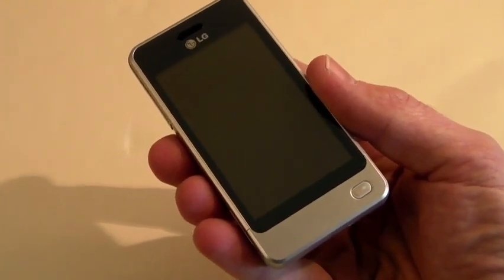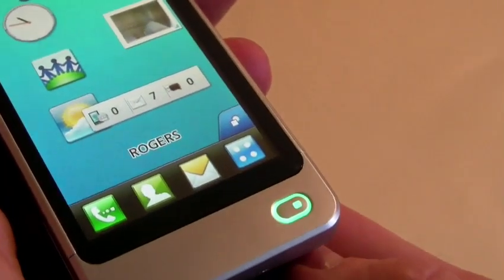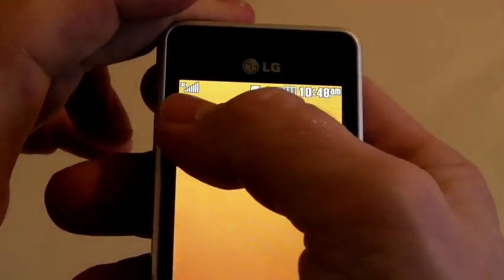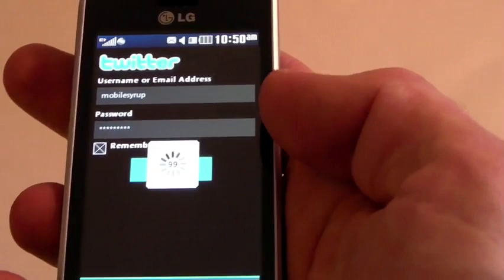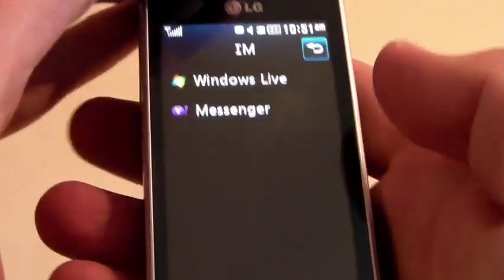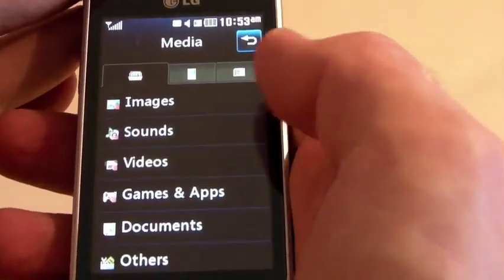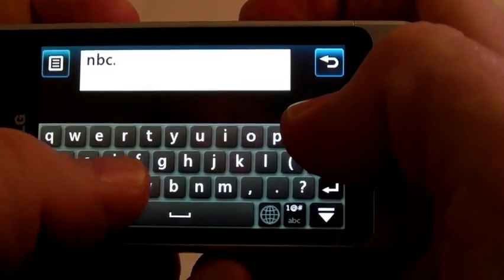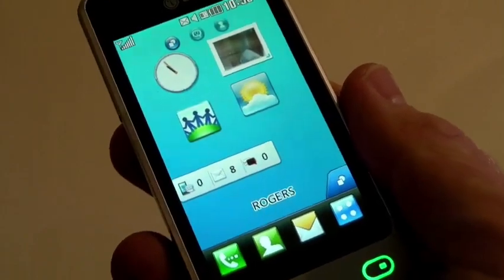Rogers LG Pop Video Review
Rogers LG Pop Review